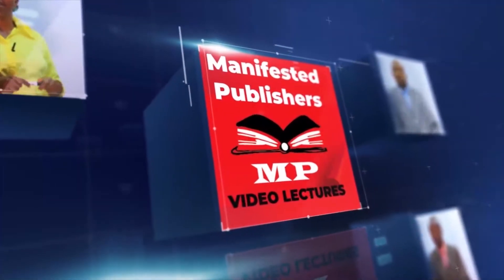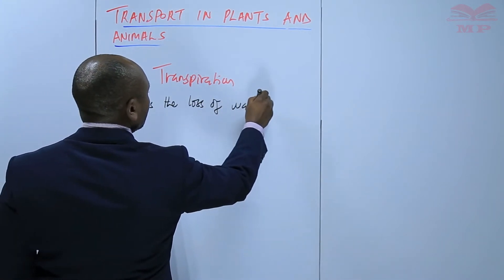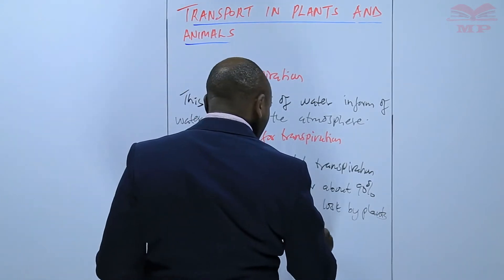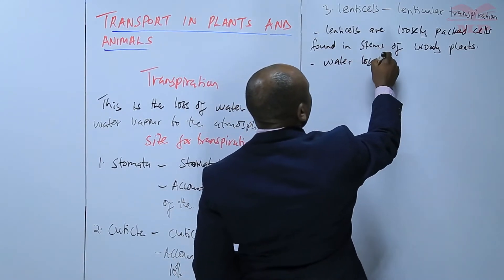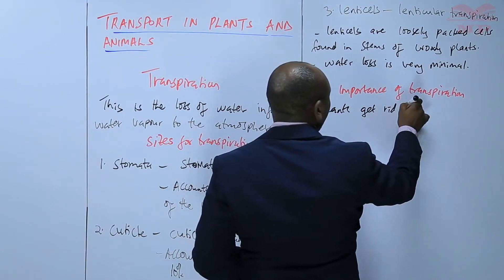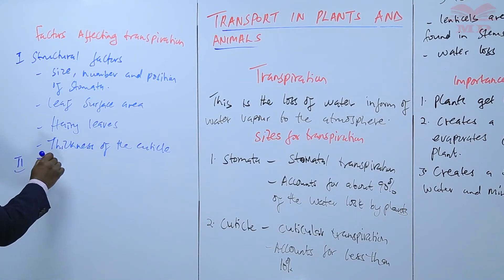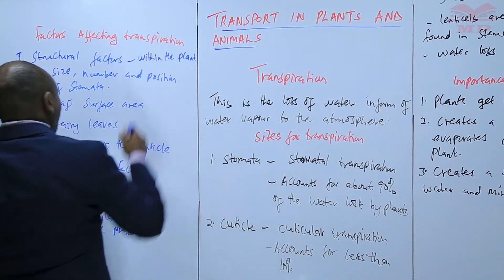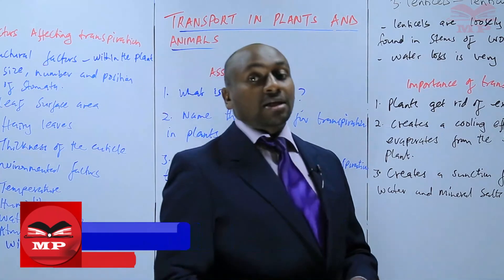KCSE_Form 2_Biology_Transport in Plants and Animals_Lesson 8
🩺 Transport in Plants and Animals – Lesson 8 | Form 2 KCSE Biology

In this lesson, learners will explore how substances are transported in plants and animals, focusing on xylem and phloem transport in plants and circulatory systems in animals. Understanding transport systems is crucial for KCSE Biology exams and comprehension of organism physiology.

💡 Key Topics Covered:

Definition and importance of transport in plants and animals

Transport in plants: xylem and phloem, water and nutrient movement

Transport in animals: blood circulation, heart, and blood vessels

Mechanisms of transport: diffusion, osmosis, and active transport

Adaptations for efficient transport

Diagrams and examples for clear understanding

Exercises and questions for KCSE preparation

Students interested in plant and animal physiology

📘 Learn With Manifested Publishers:
Access video lessons, diagrams, and exercises to master transport in plants and animals for KCSE success.

transport in plants, transport in animals, xylem, phloem, circulatory system, diffusion, osmosis, active transport, Form 2 Biology, KCSE Biology, secondary school biology, manifested publishers, KCSE prep